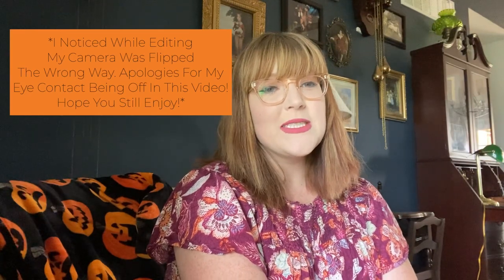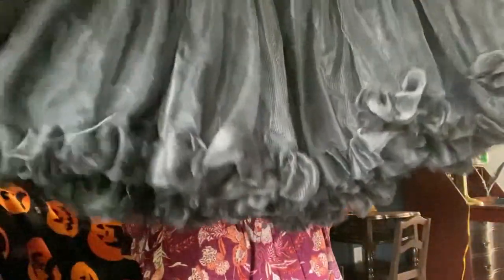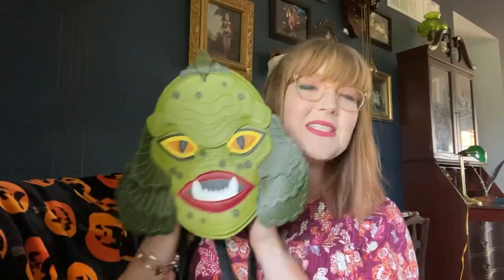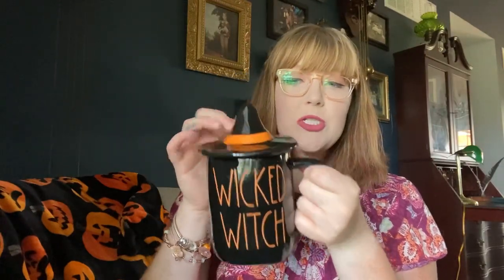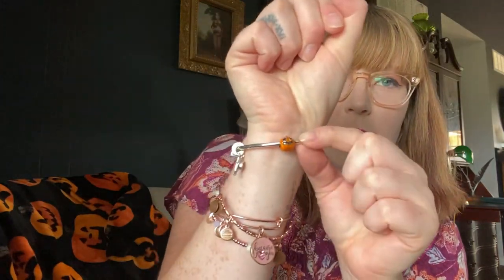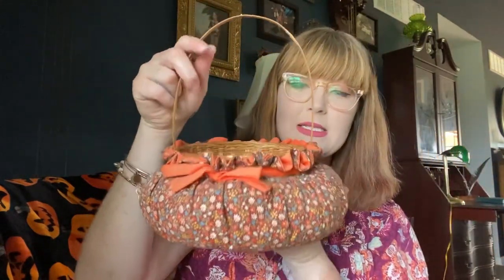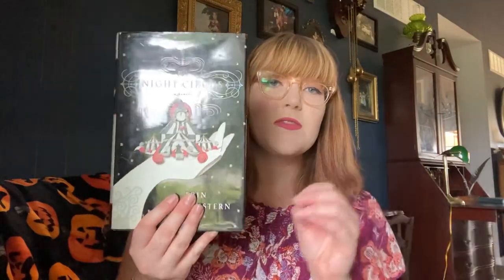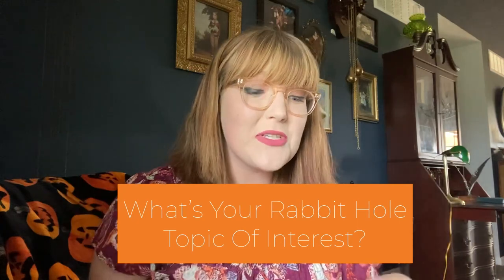Summerween Haul: Temu, Thrifted, & Small Shops 🧡✨🌙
Hello! Today I'm sharing a Summerween Haul! I've included the links to what I was able to find! Hope you enjoy!

Halloweentown Sticker

Enamel Pins (TEMU)

Code: afi00443